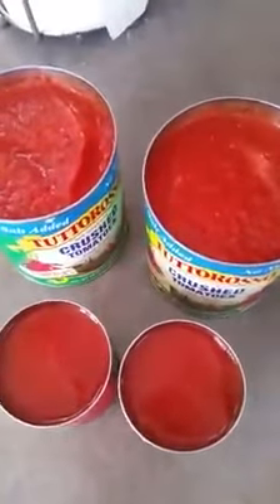tommystigs in the kitchen for a little Fugetaboutit. Madinad! as quick as a jar Dizgraziad the Jar!